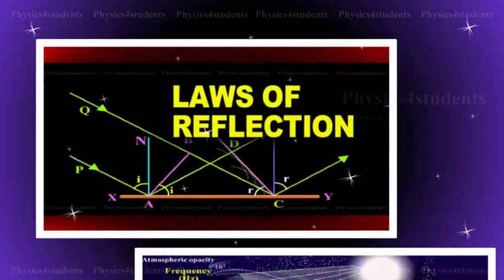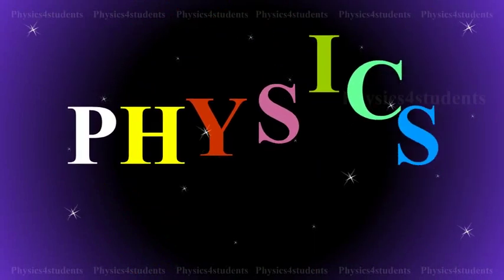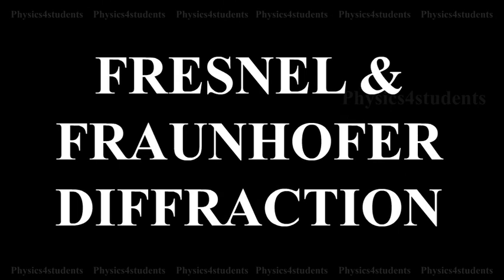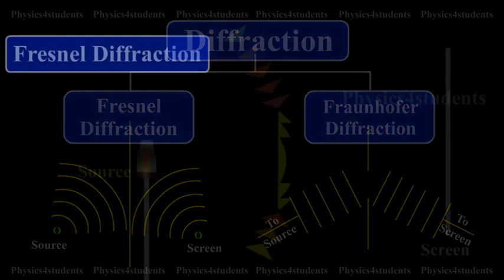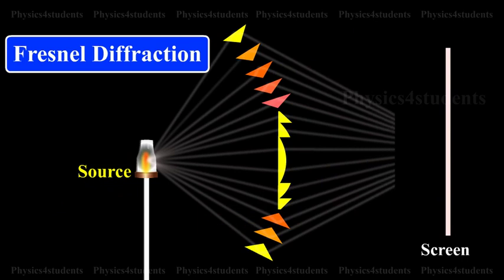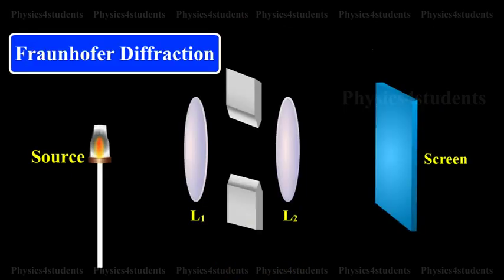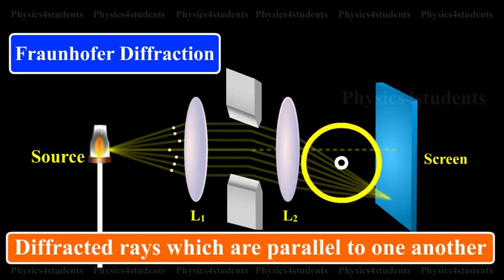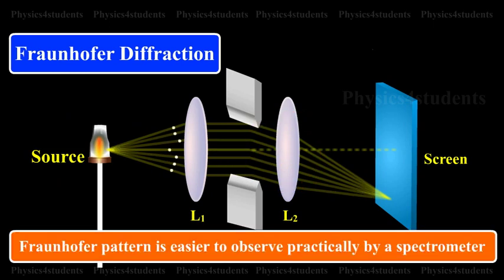Fresnel and Fraunhofer Diffraction | Plus Two Physics Video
Diffraction phenomenon can be classified under two groups

(i) Fresnel diffraction and
(ii) Fraunhofer diffraction

In the Fresnel diffraction, the source and the screen are at finite distances from the obstacle producing diffraction. In such a case the wave front undergoing diffraction is either spherical or cylindrical. In the Fraunhofer diffraction, the source and the screen are at infinite distances from the obstacle producing diffraction. Hence in this case the wavefront undergoing diffraction is plane. The diffracted rays which are parallel to
one another are brought to focus with the help of a convex lens.
Fraunhofer pattern is easier to observe practically by a
spectrometer.